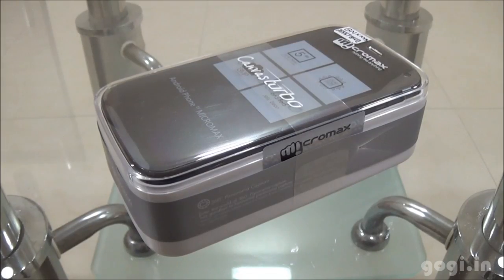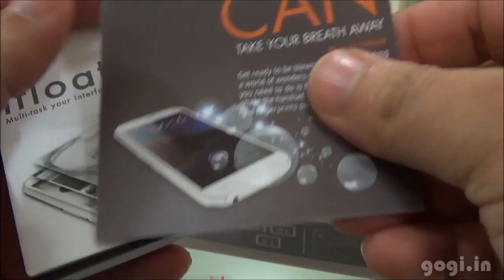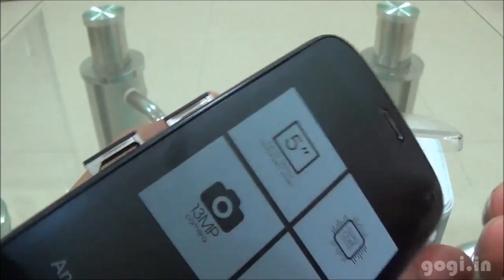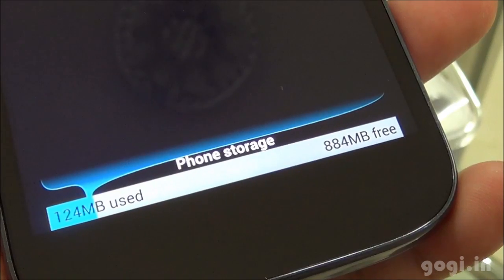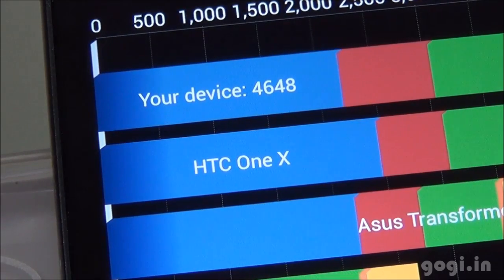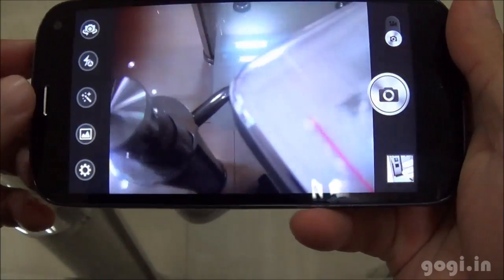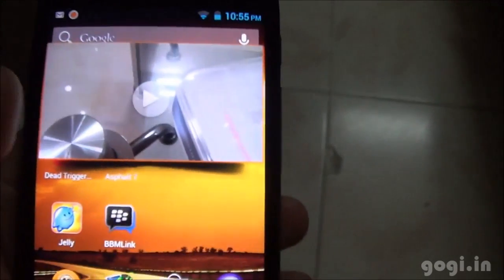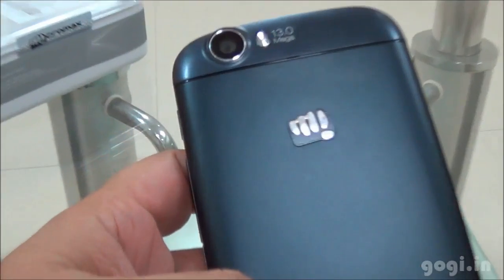Micromax Canvas Turbo A250 review and unboxing - quad core with 2GB RAM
The Micromax A250 is avaiable for under Rs. 20,000. This 1.5GHz quad core, dual SIM handset sports a 5 inch screen with 1080p resolution. Is it worth it?